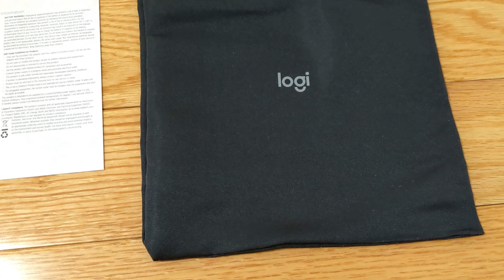Logitech Zone Wired Headset unboxing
Logitech Zone Wired Headset unboxing & First Look